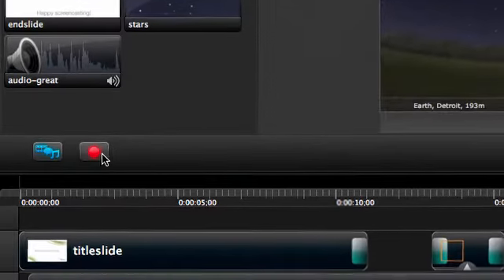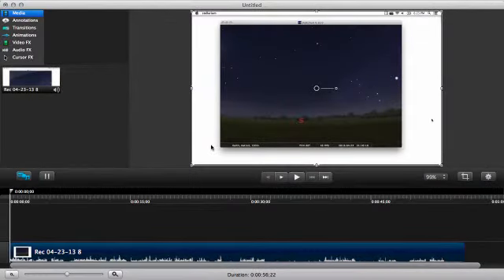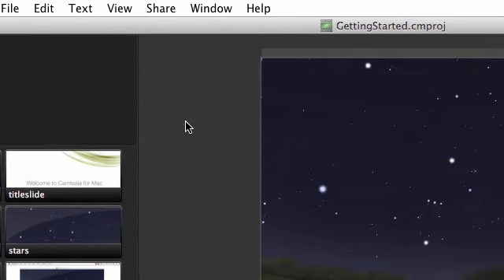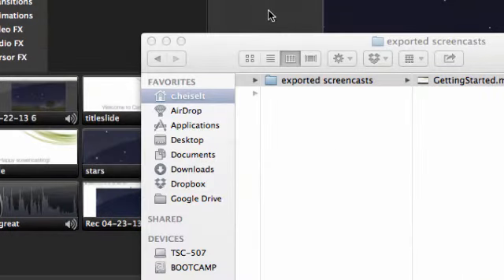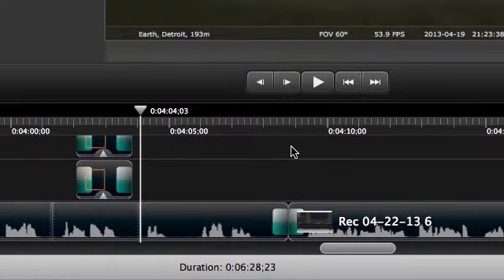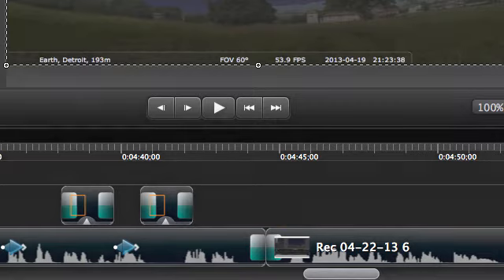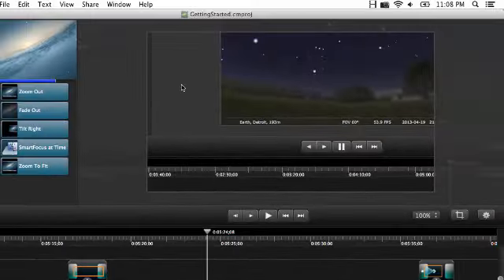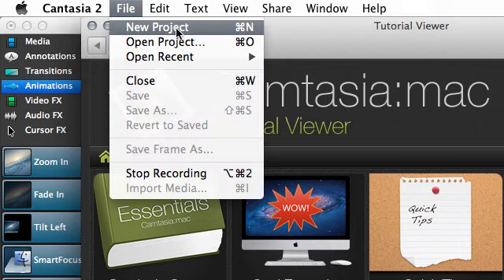Minecraft ep 1